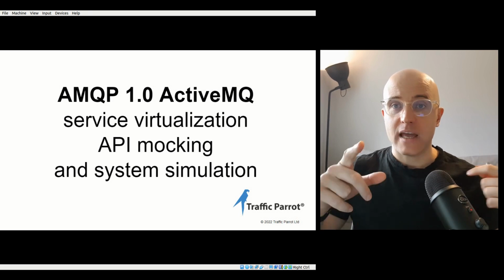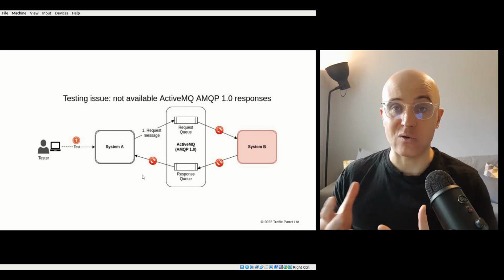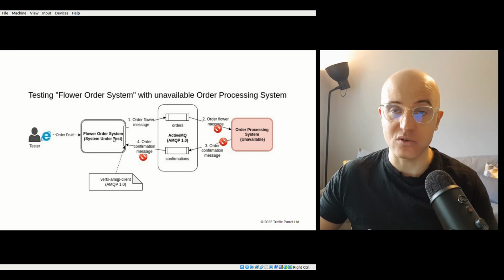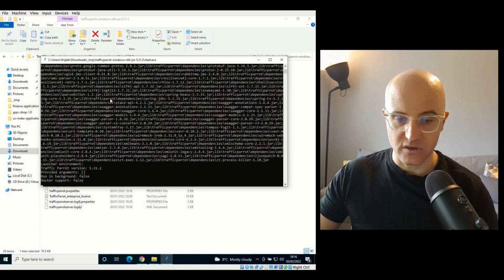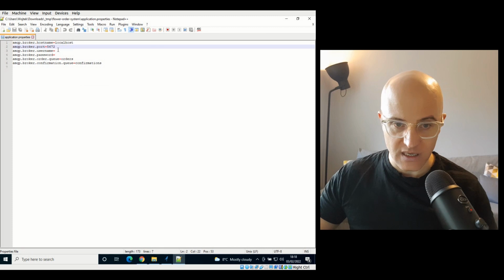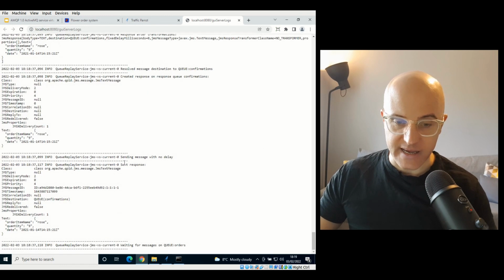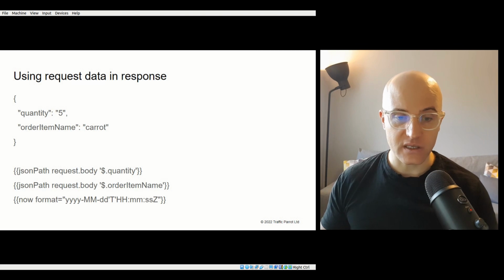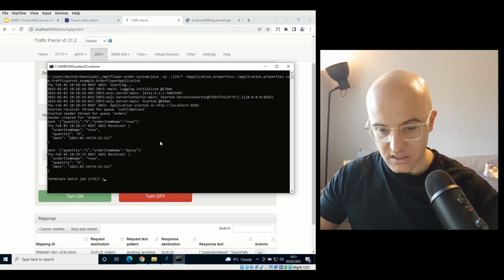AMQP 1.0 ActiveMQ service virtualization API mocking and system simulation